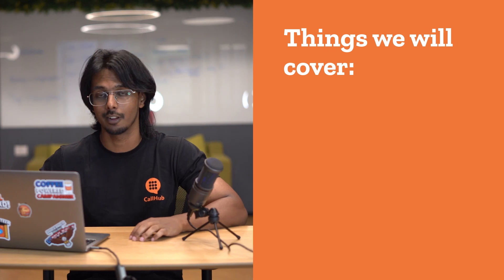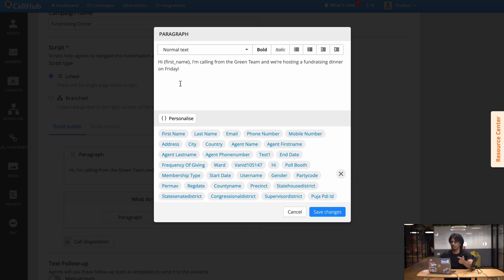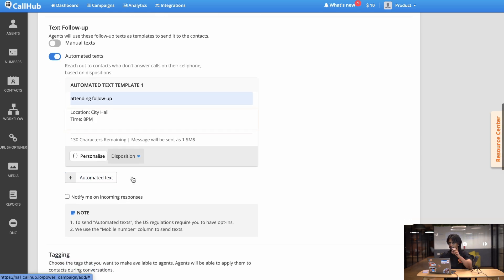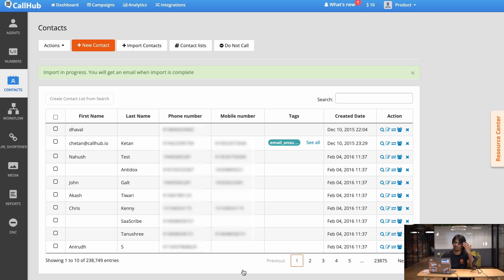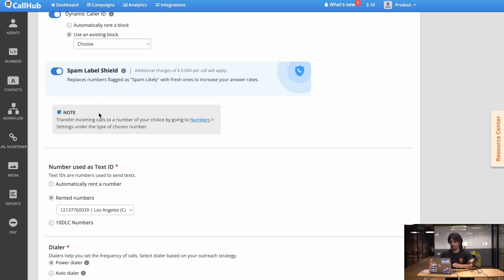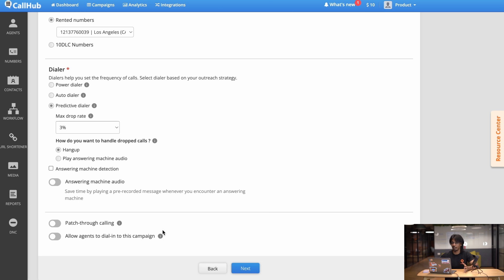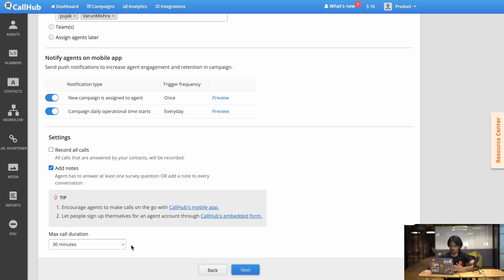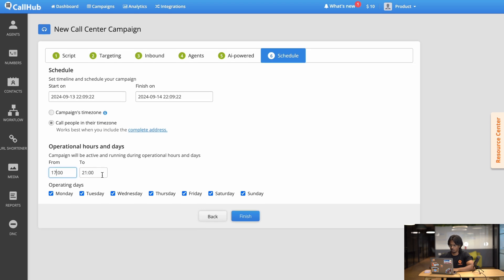How to Create your First Call Center Campaign on CallHub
Start your first Call Center Campaign on CallHub with FREE CREDITS

In this video, you’ll learn the basics on how to create a call center campaign on callhub.

Chapters:
00:00 Intro
00:16 Starting your Call Center Campaign
00:37 Naming your Campaign
01:04 Setting up your Script
04:42 Automated Text Follow-Up
05:42 Tagging
06:23 Integrations
06:43 Adding your Contact List
08:35 Manage DNC
09:20 Adding your caller's number
09:50 Dynamic Caller ID
10:24 Spam Label Shield
11:11 Setting Up a Dialer
12:33 Patch-through Calling
13:11 Inbound Calling
14:46 Assigning Agents
16:18 Ai-Powered Features
18:03 Scheduling